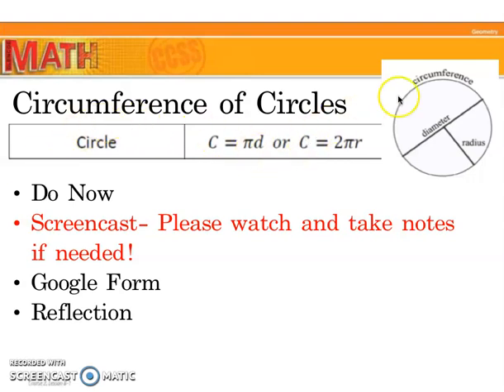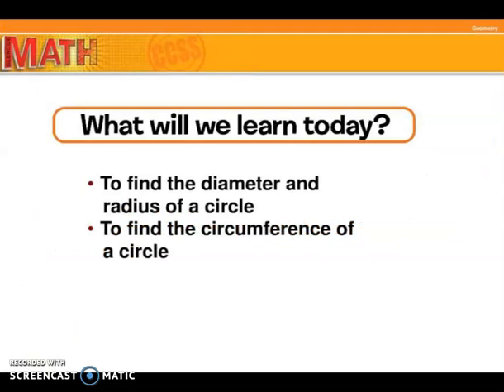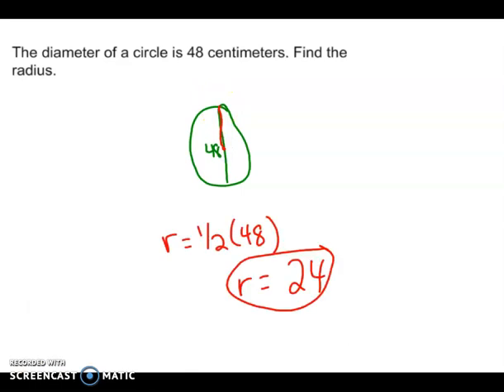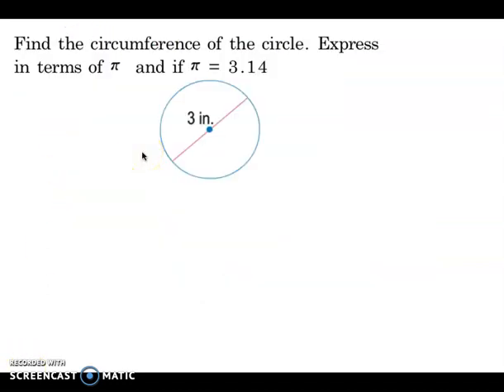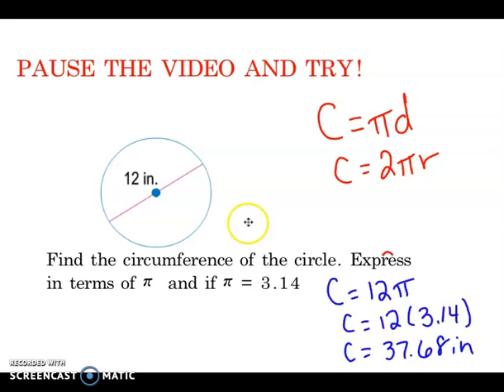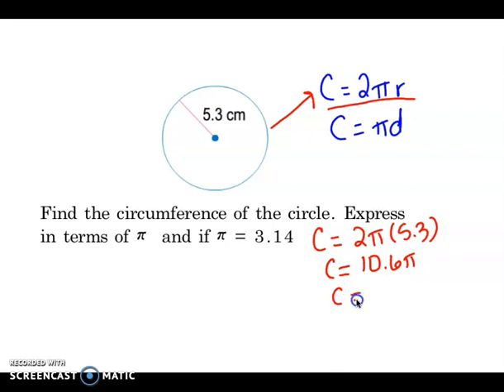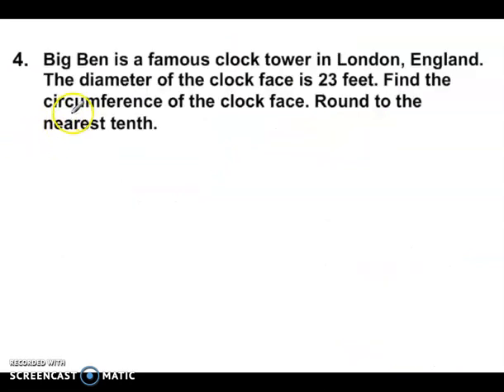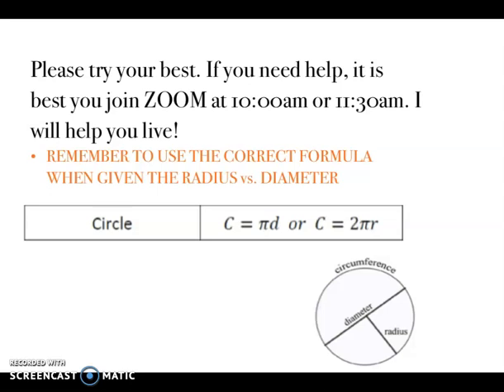Circumference C and A